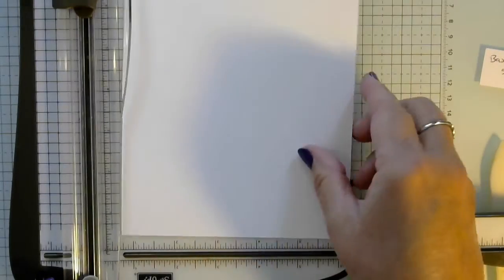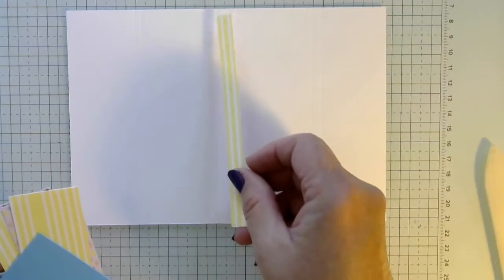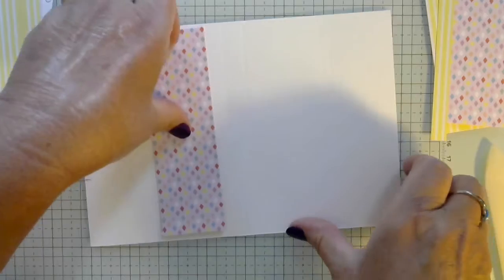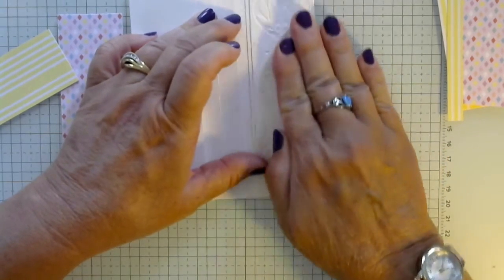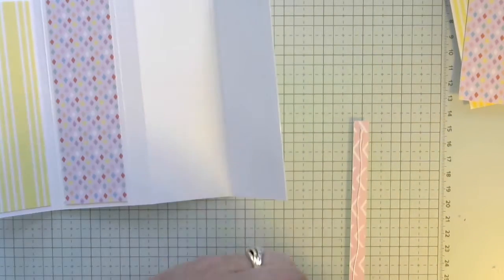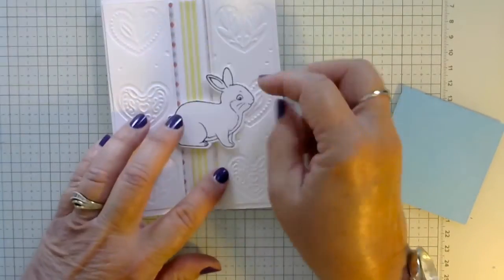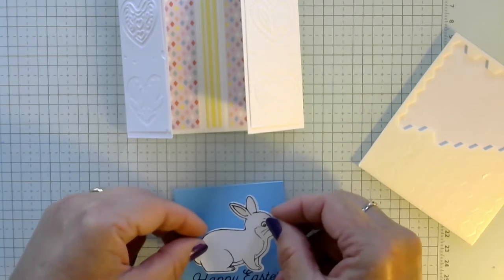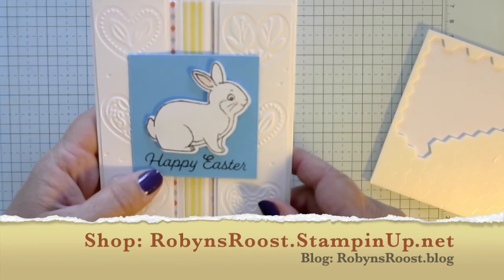Easter Bunny M Fold Fun Fold Card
Create a soft and pretty M Fold Fun Fold Technique Card for Easter or Spring. This card uses the Easter Bunny stamp set and punch with the Lighter Than Air Designer Series Paper.